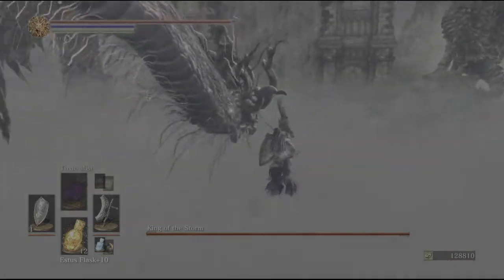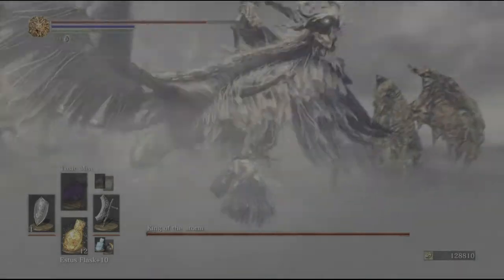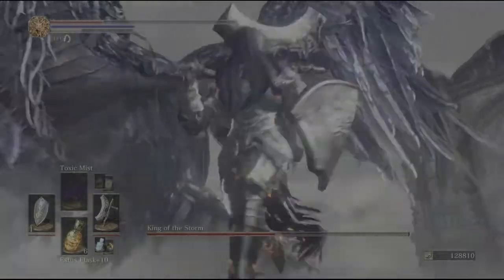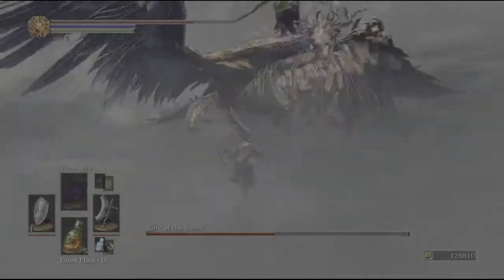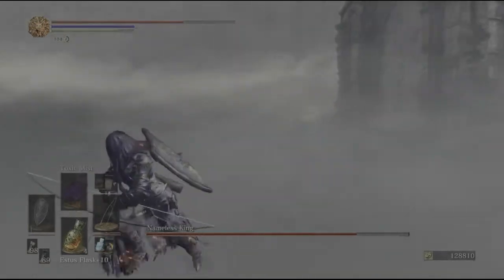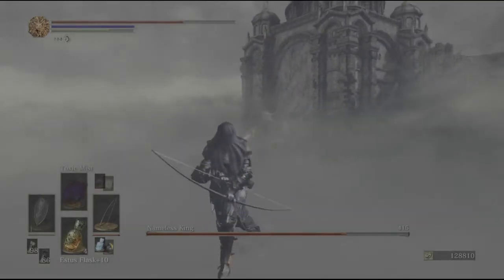Cheesing Nameless King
After expecting one of the hardest fights in Dark Souls 3, I stumbled on a very useful strategy mid-stream. It's not the newest strategy, but the cheese has never felt so strong! I redid the fight so I could show everyone how to beat this monstrosity of a boss! The cheesy way ;)

0:00 Intro and such
1:10 Step 1 - What to bring for Cheese
1:59 Step 2 - King of Storms fight
3:54 Step 3 - Implement the Cheese
5:49 Rest of the Fight